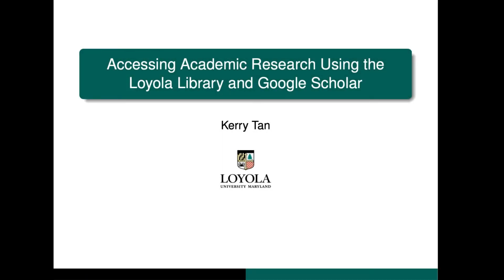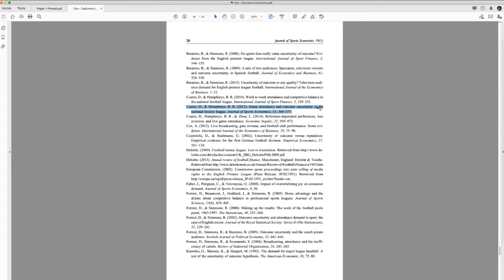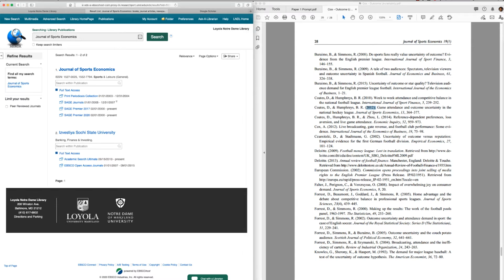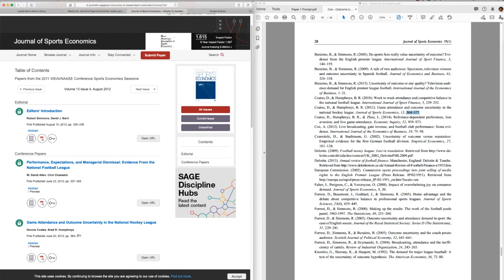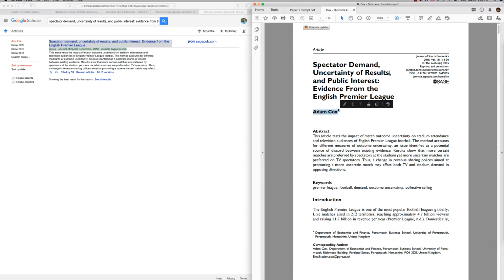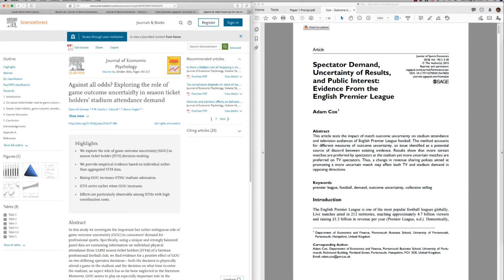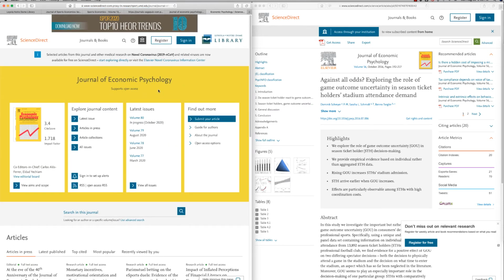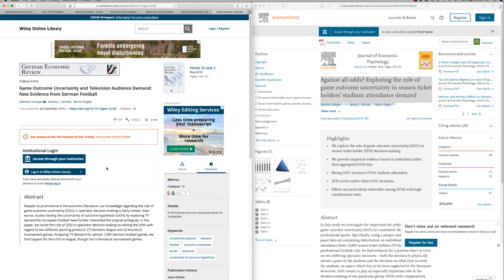Accessing Academic Research Through Loyola Library and Google Scholar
0:01:10 - Finding a paper from the reference list in Cox (2018)
0:04:35 - Finding a paper that cites Cox (2018)
0:05:49 - Direct download of paper that cites Cox (2018)
0:06:22 - Download paper that cites Cox (2018) through Loyola Library
0:09:05 - No access to paper that cites Cox (2018)